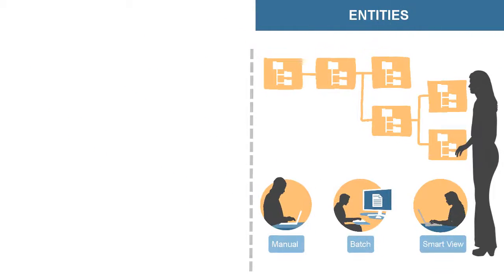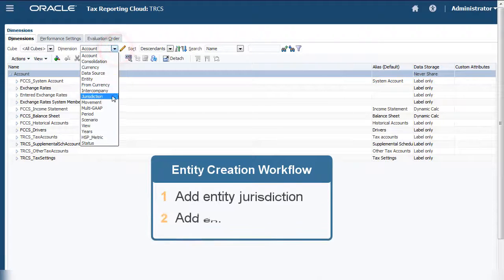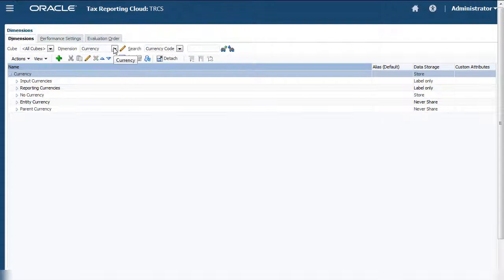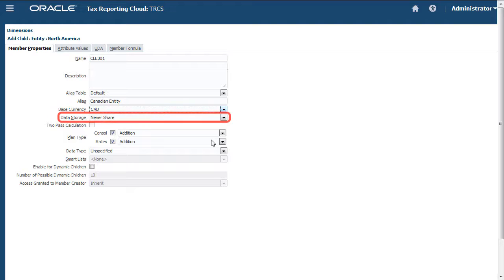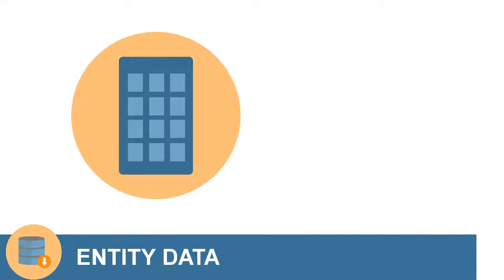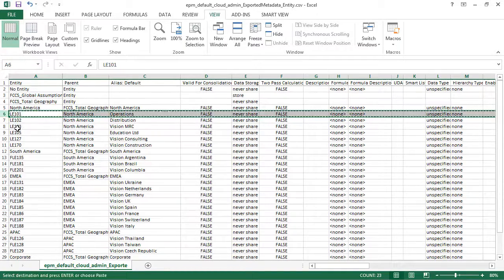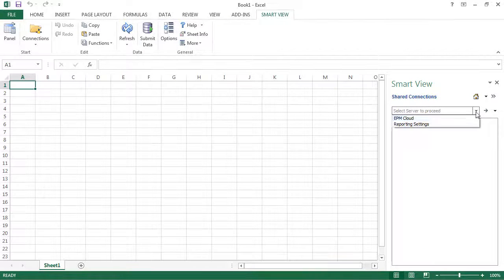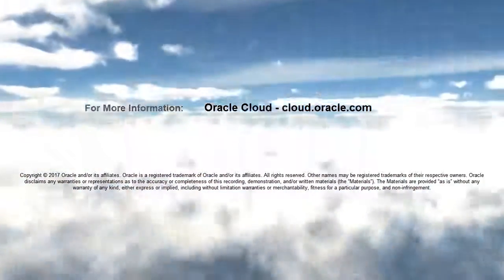Configuring Entities and Jurisdictions in Oracle Tax Reporting Cloud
This tutorial demonstrates how to configure entities and jurisdictions in Oracle Tax Reporting Cloud. You learn how to enter jurisdictions and entities interactively using the Dimension Editor and SmartView, or in batch using Import.